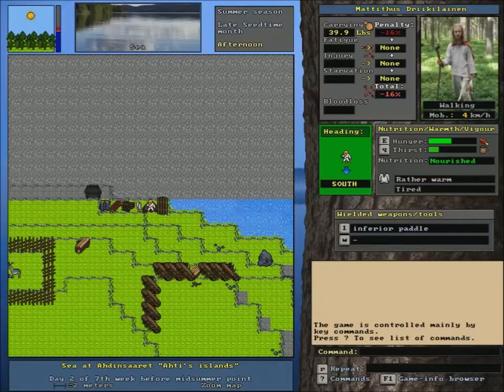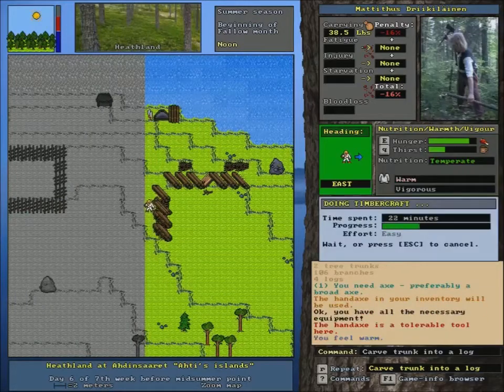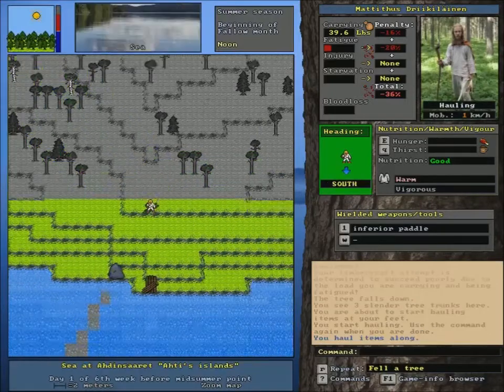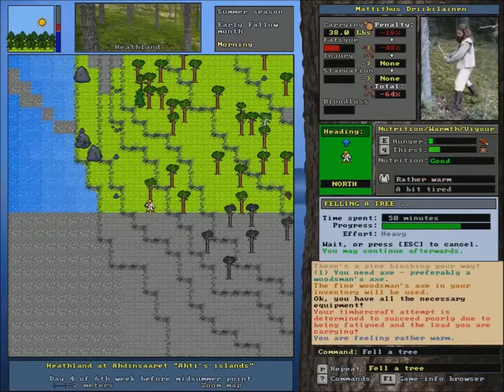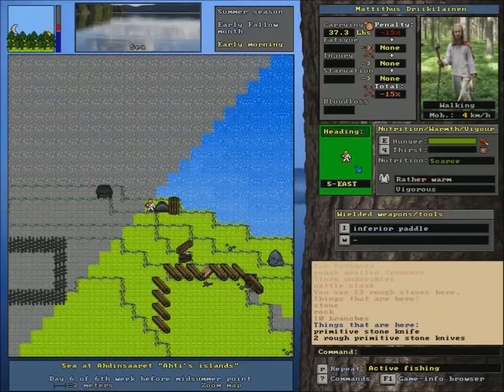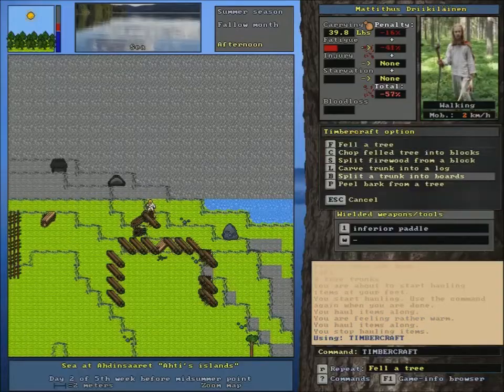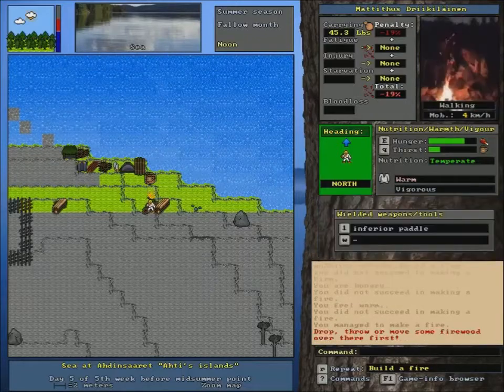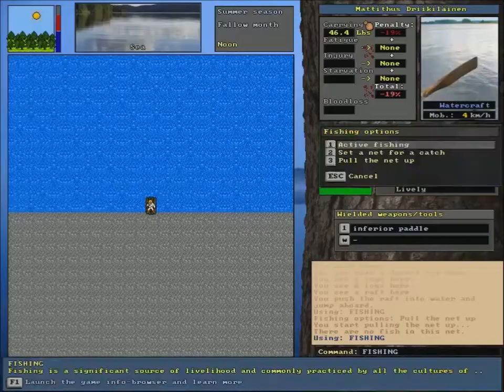Unreal world RPG | S5 E4 | Building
Hello and welcome back to let's play Unreal world RPG. In this episode we continue to do some timbercrafting as well as logging and setting in place the foundation for which our house will be built.
As always hope you enjoi!